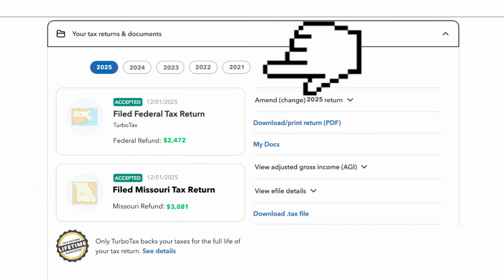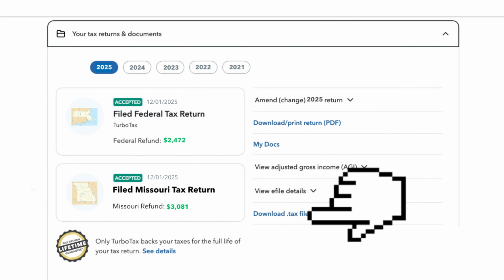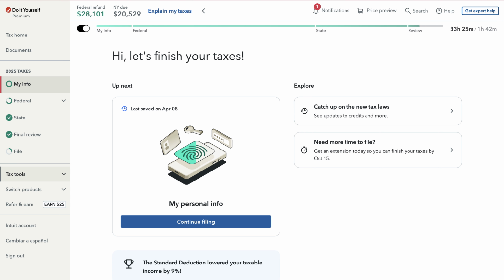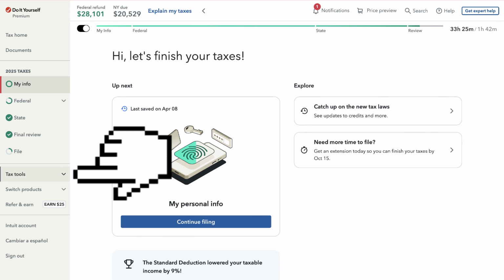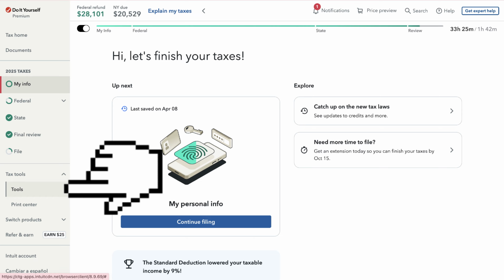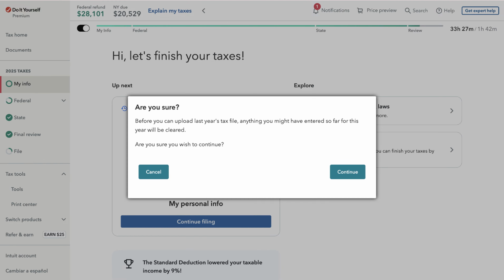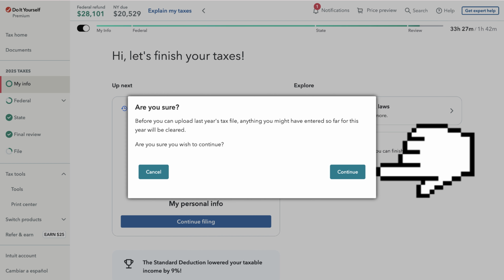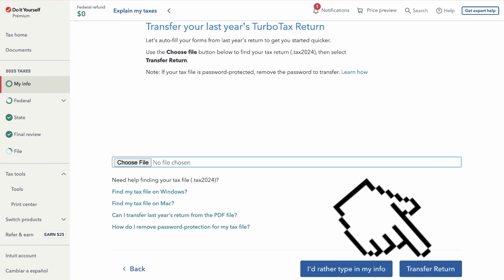How to Transfer TurboTax From One Computer to Another | Download & Move Tax Files! - 2026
Need to move TurboTax the tax files to a new computer? In this quick tutorial, I'll show you how to transfer TurboTax from one computer to another for 2026.

how to transfer turbotax to new computer, move turbotax from one computer to another, transfer turbotax files, copy tax files to new computer, turbotax license code on multiple computers, where are turbotax files stored, move .tax file to another computer, turbotax documents folder location, install turbotax on new pc, transfer turbotax with usb drive, turbotax backup and restore, tutorials with sena